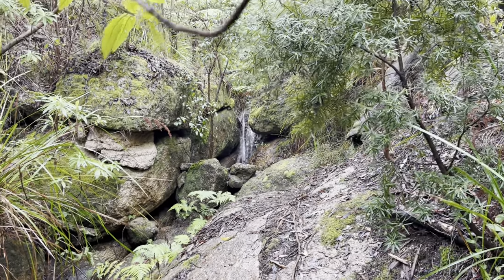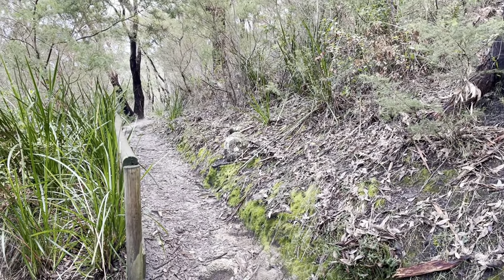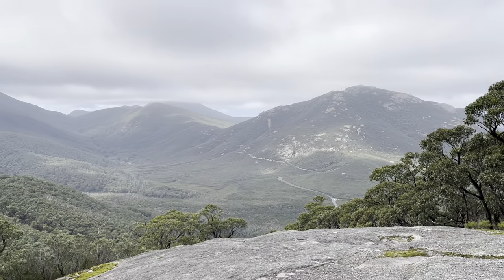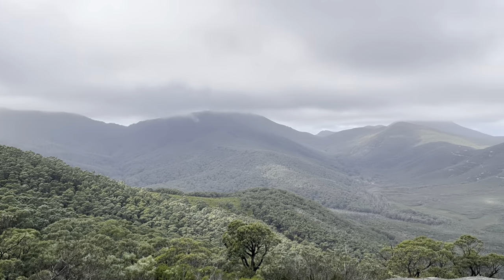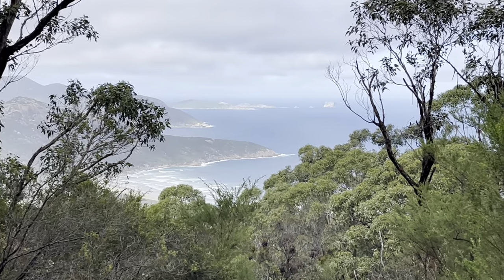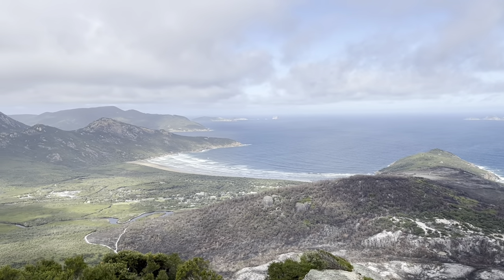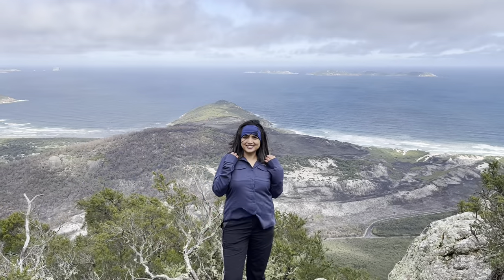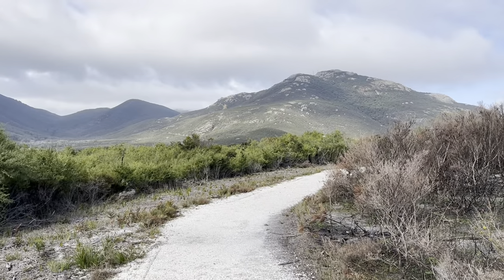Wilsons Promontory - Mount Bishop Summit walk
Nice walk from Tidal River campground to the summit of Mount Bishop. The view from the top is well worth it. Track is well maintained and defined.